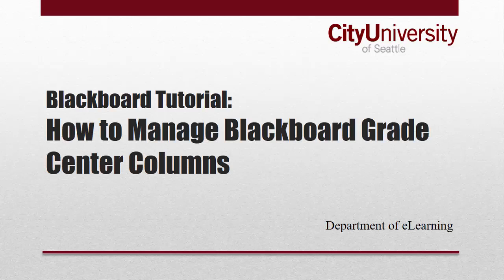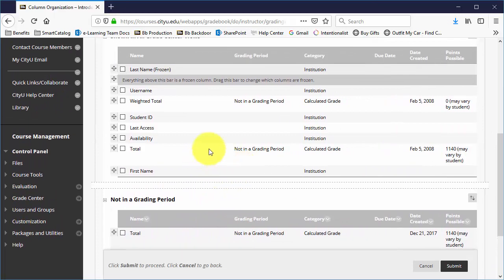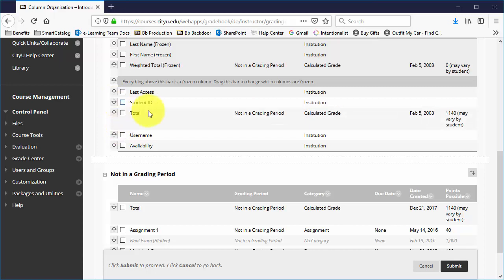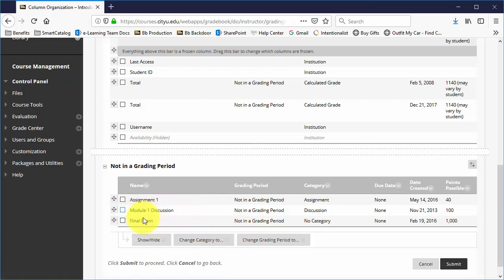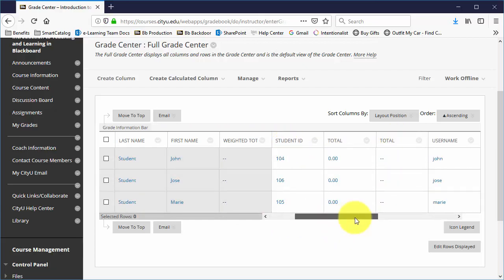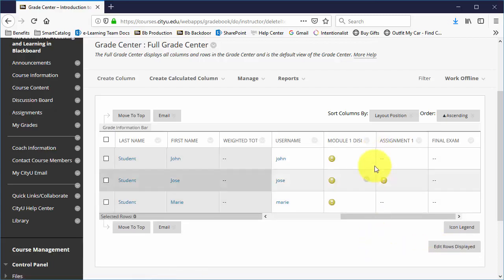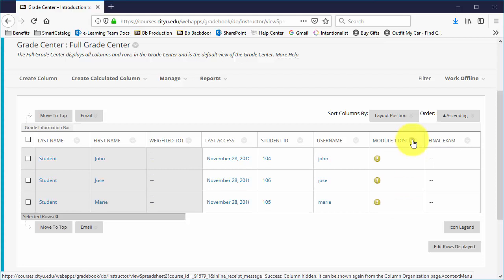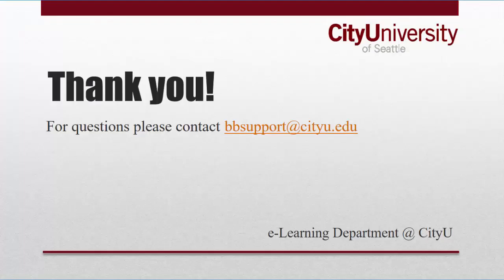Manage Grade Center Columns in Blackboard